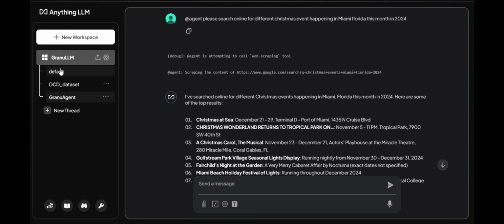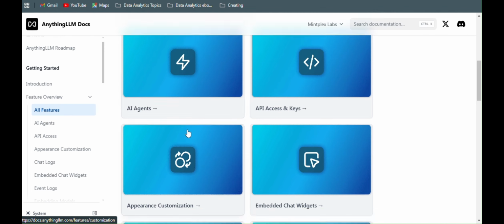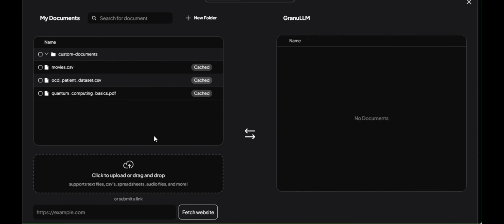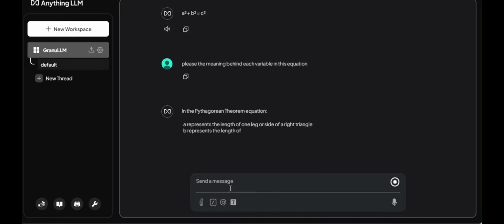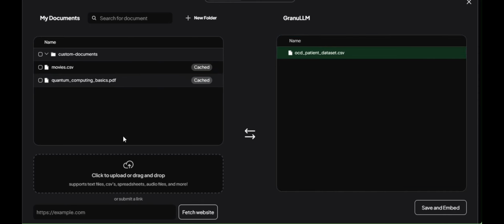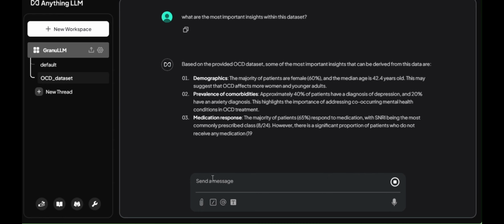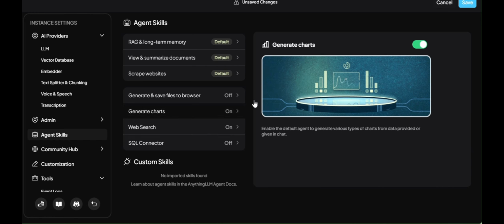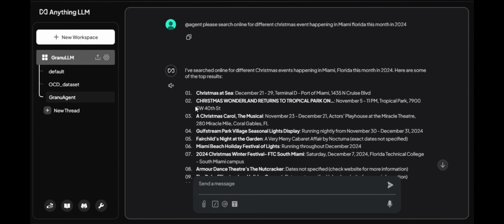Elevate Your AI Experience With AnythingLLM!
AnythingLLM is a free, open-source AI tool that lets you interact with various documents like PDFs, Word files, and CSVs using Large Language Models (LLMs). It works locally on your desktop, ensuring data privacy, and supports custom models from providers like OpenAI and AWS. Compatible with macOS, Windows, and Linux, AnythingLLM offers an intuitive interface for anyone to harness AI's power without coding skills.